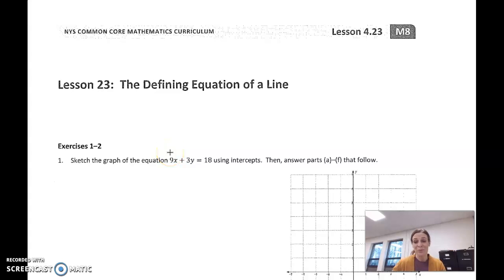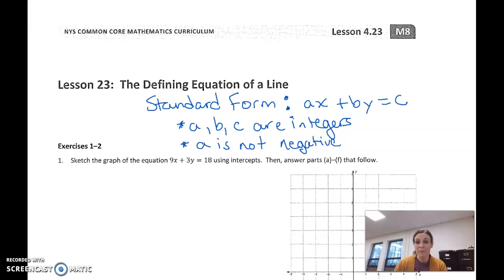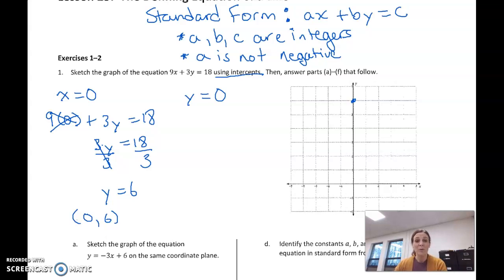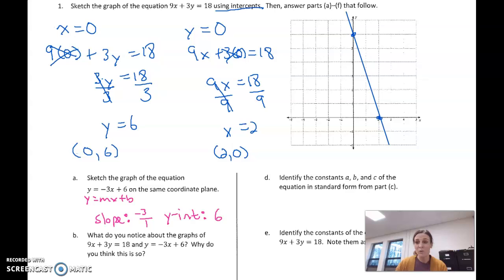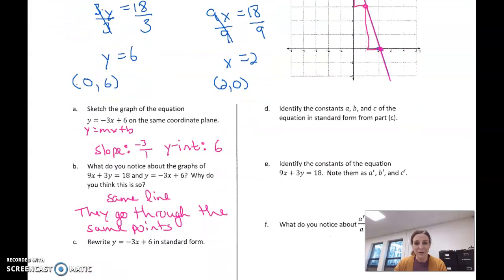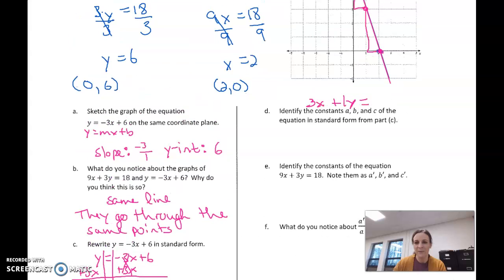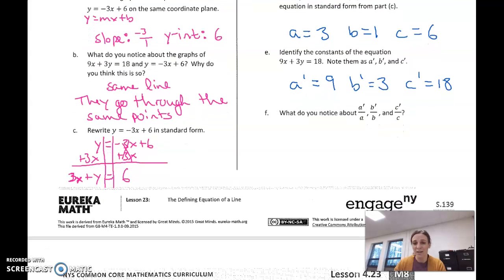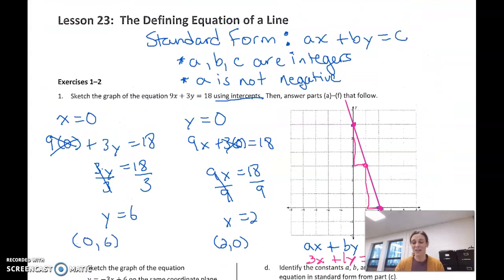M8 Lesson 4.23 The Defining Equation of a Line (1)